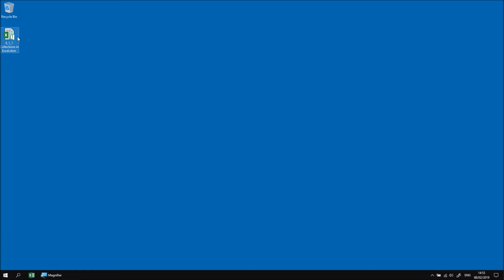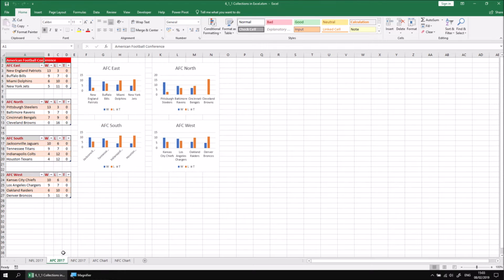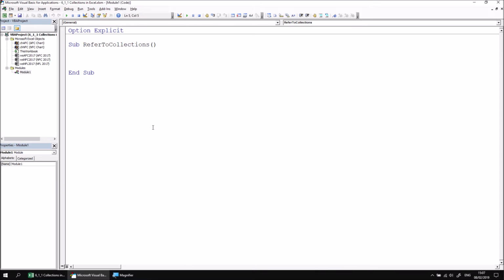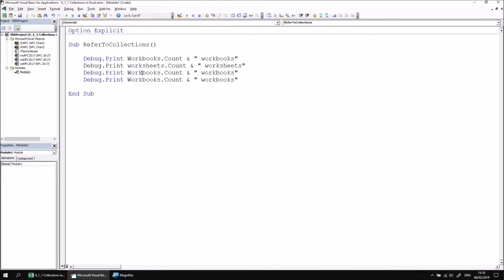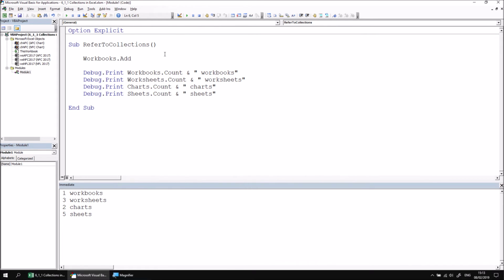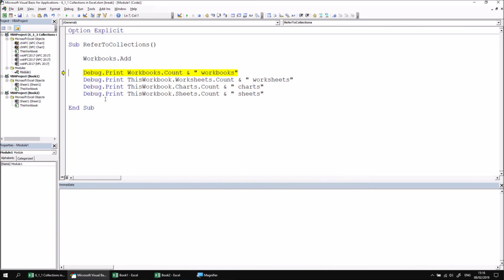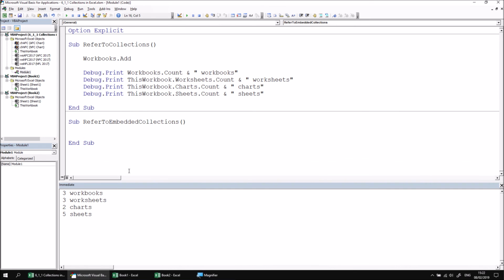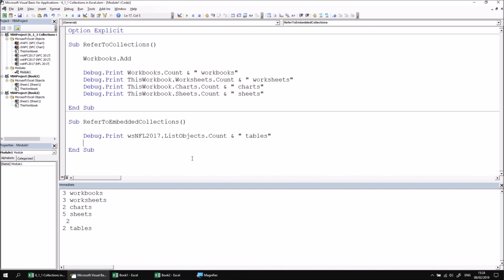Excel VBA Online Course - 6.1.1 Collections in Excel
Download files and see a written version of this lesson